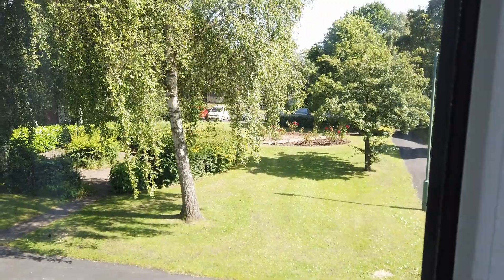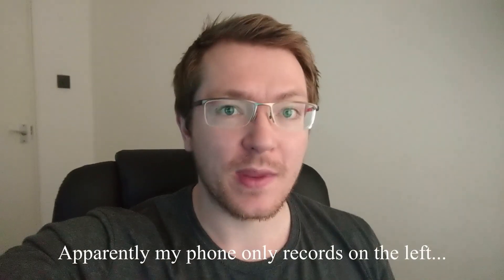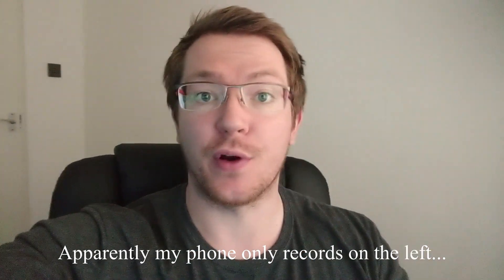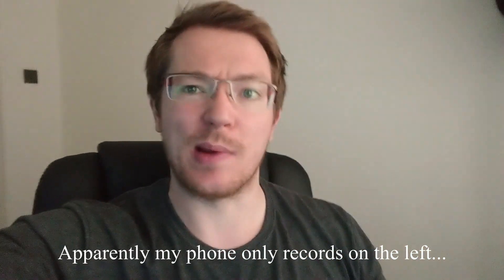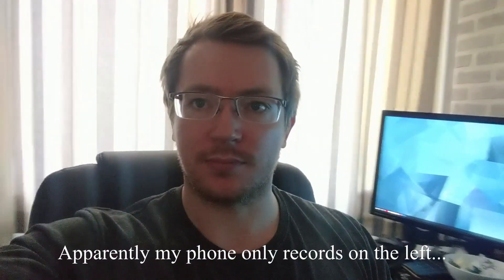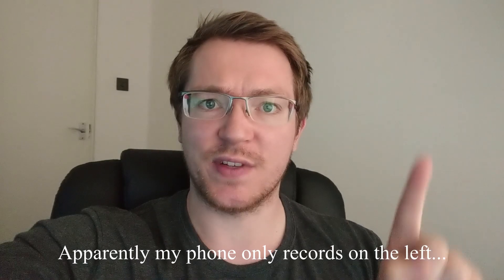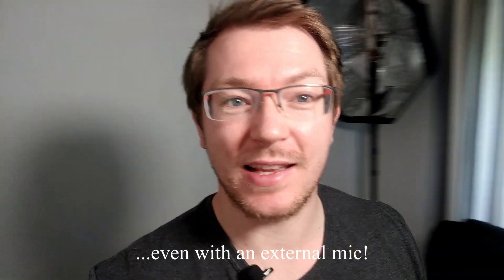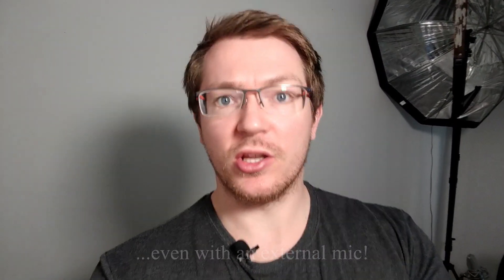Win Zhiyun Smooth Q, Boya Microphone and YN300 video light!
All the items mentioned in this video are available via Amazon here:

Found this video useful and fancy buying me a coffee to say thanks?! (Massive thank you if you do!) You can do so here: